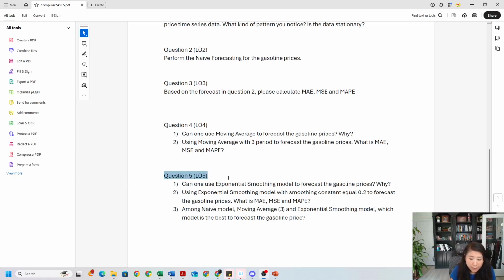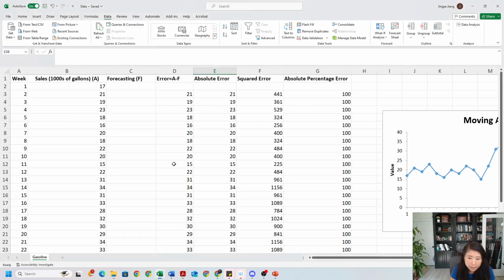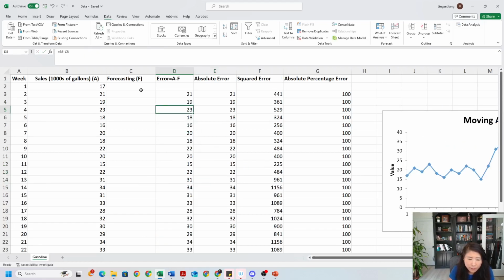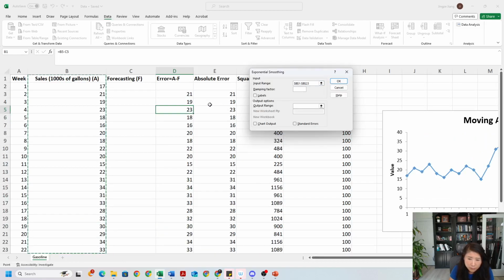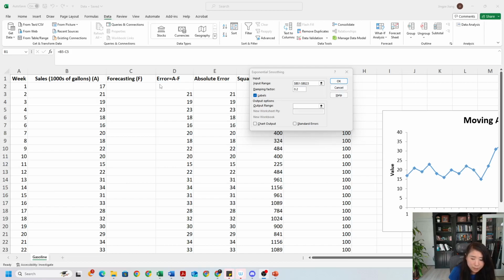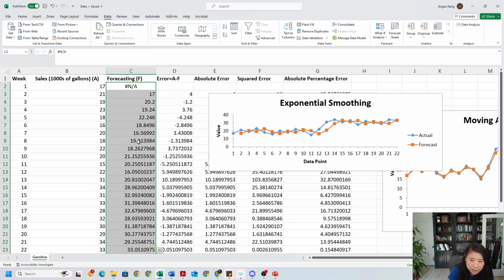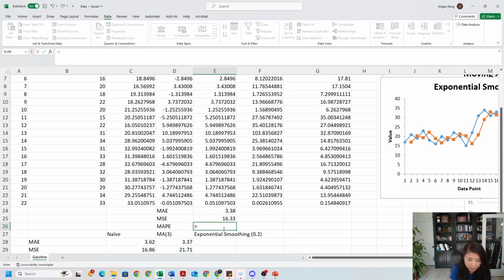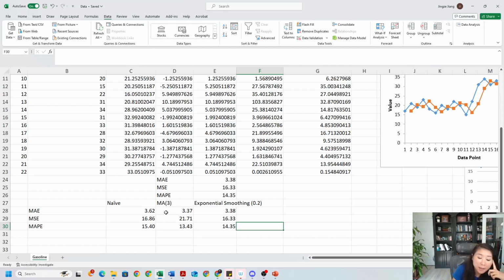How to Use Excel to Perform Exponential Smoothing Forecasting